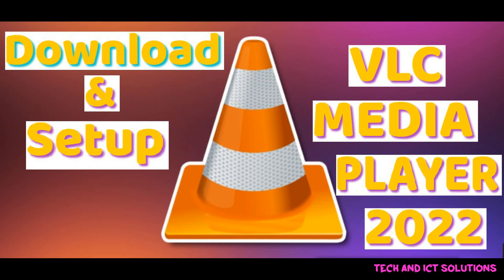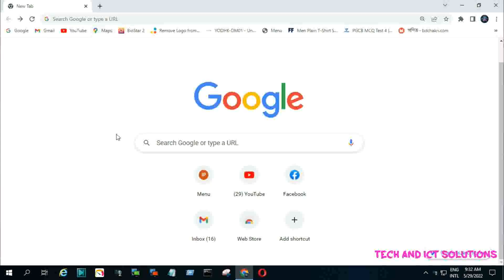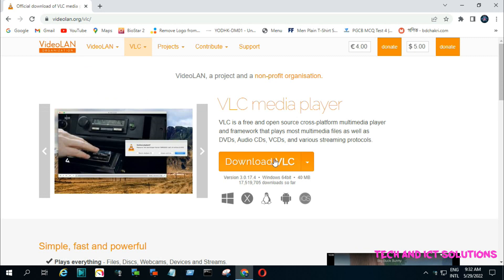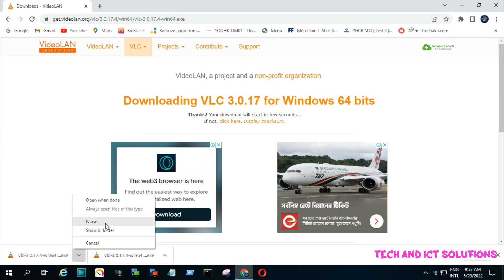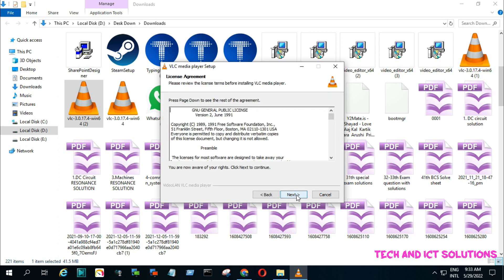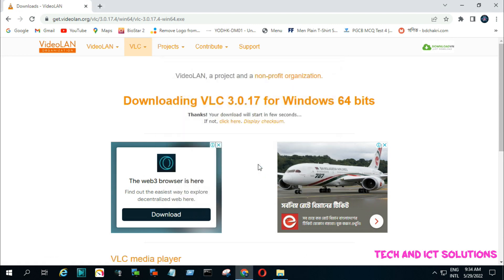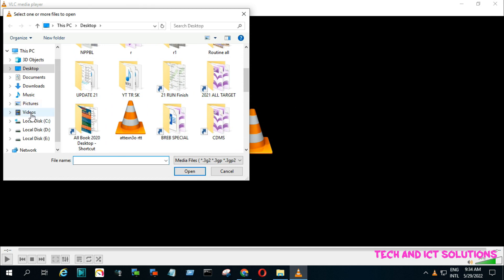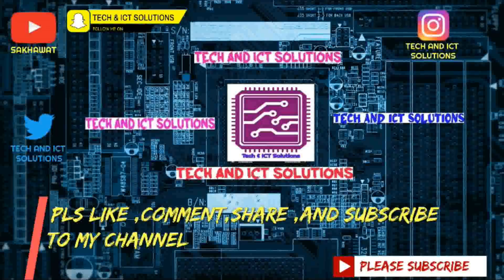How to Download and Install VLC Media Player Any Windows | 2022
In this video How to download and install VLC Media Player in Windows 10.
Download the official VLC media player for Windows  10.

In this video, I am going to show How to Download and Install VLC Media Player in Windows 10 PC. Introduction to software: VLC Media Player VLC media player (commonly known as VLC) is a portable, free and open-source, cross-platform media player and streaming media server written by the Video LAN project. The VLC media player supports many audio and video compression methods and file formats, including DVD-video, video CD, and streaming protocols. It is able to stream over a computer network and transcode multimedia files.

These instructions in this video tutorial can be applied for laptops, desktops, computers, and tablets which run the Windows 10 operating system like Windows 10 Home, Windows 10 Professional, Windows 10 Enterprise, and Windows 10 Education. This tutorial will work on all hardware manufacturers, like Dell, HP, Acer, Asus, Toshiba, Lenovo, and Samsung.

02. How to add or Remove admin on Facebook page ?? Facebook page roles ??Facebook business page 2022

08. Cannot run the macro! xlam |The macro may not be available in this workbook[Fix/ Solutions 2021!]

09. How to know who visited my Facebook profile |Who viewed my Facebook profile 2021! Computer /Phone